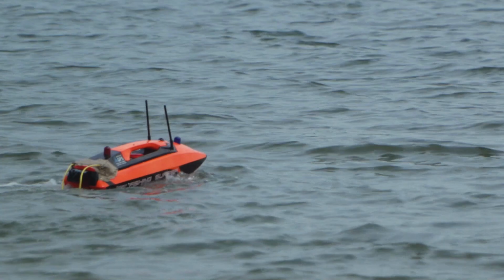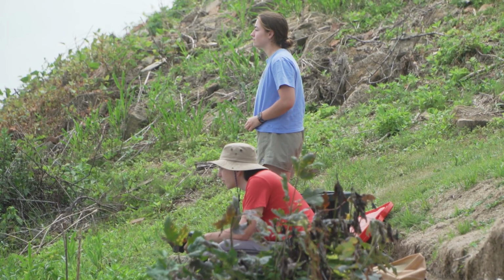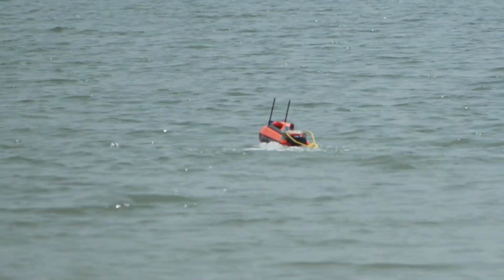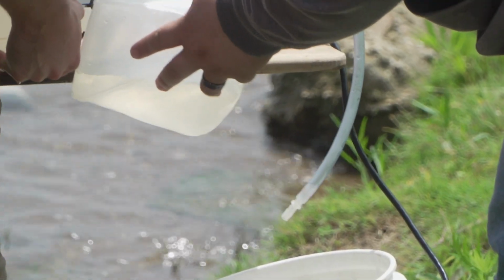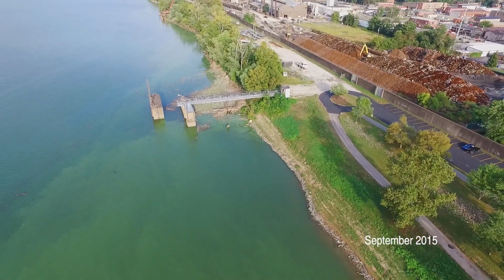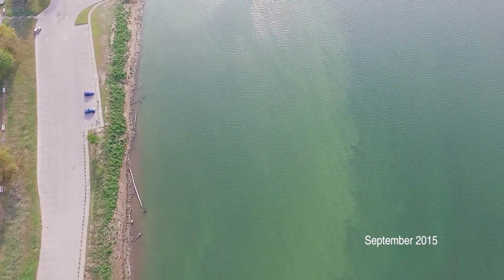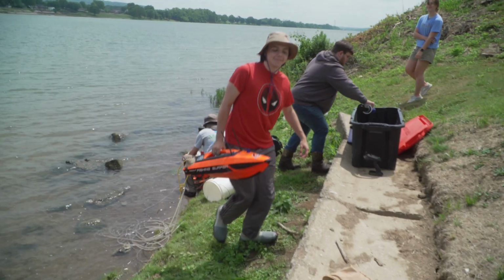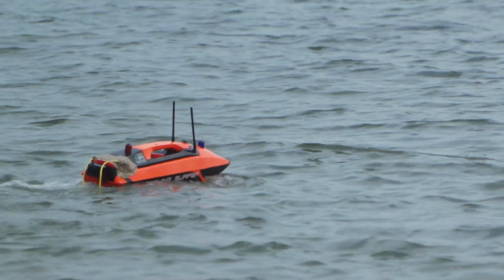Environment Matters - Study Looks for Harmful Algal Bloom Triggers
Researchers from Marshall University and four other schools are looking into what triggers harmful algal blooms in the Ohio River like the one in 2015 that created problems along a 700 mile swath of the river. The study is funded by the U.S. Army Corps of Engineers.